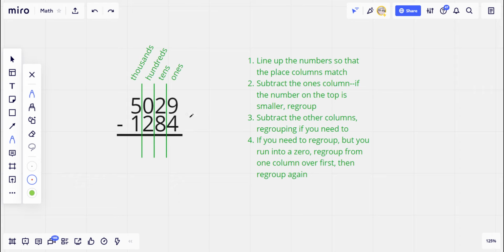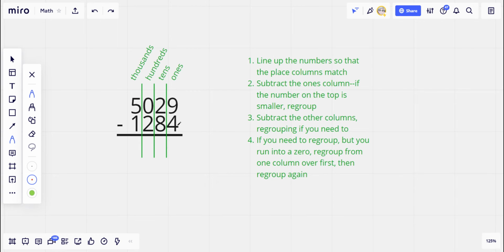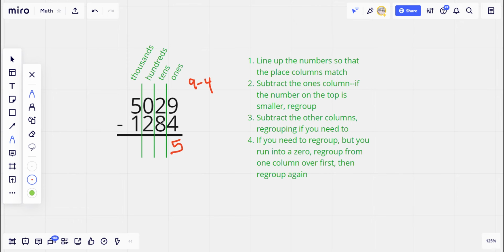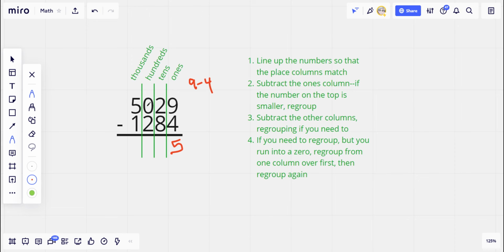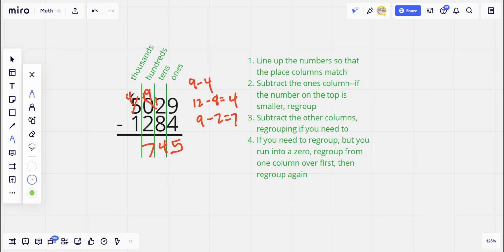Subtraction and regrouping with zeros